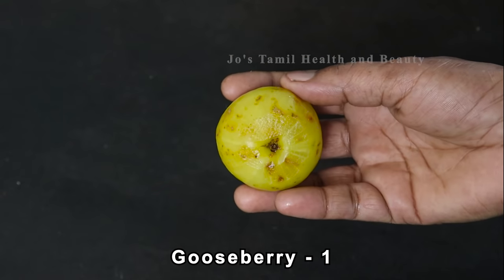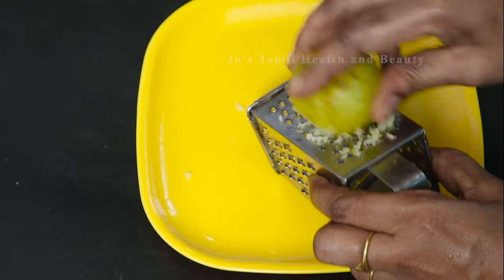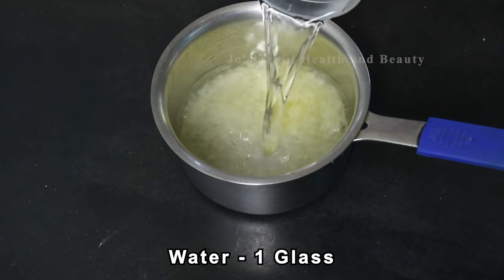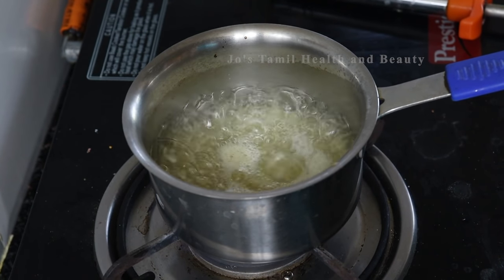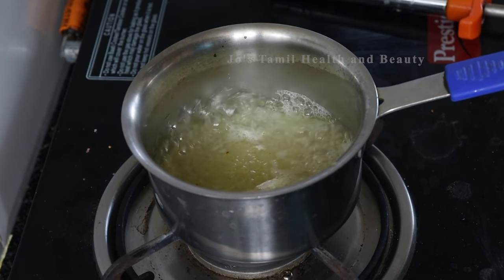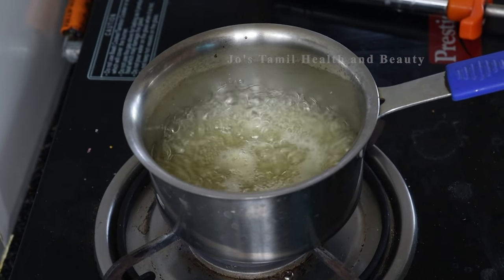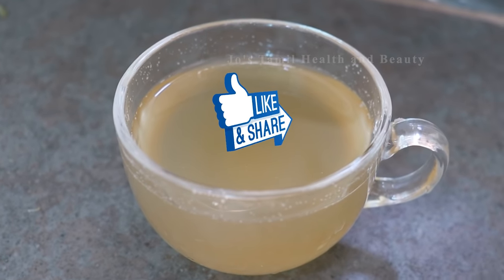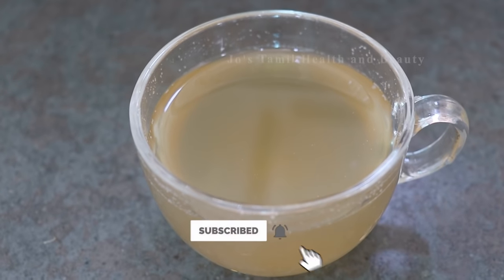மூச்சு பிடிப்பு முதுகு குத்தல் வாயு பிடிப்பு அனைத்தும் அரை மணி நேரத்தில் சரியாகிவிடும் | gas problem